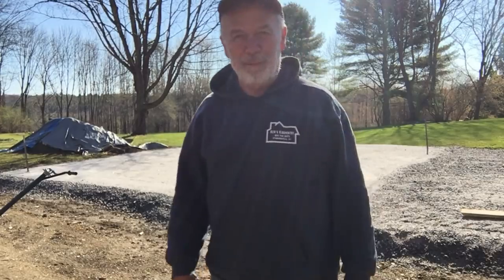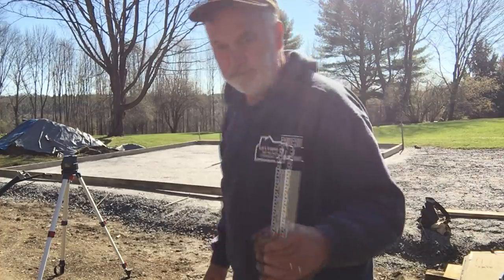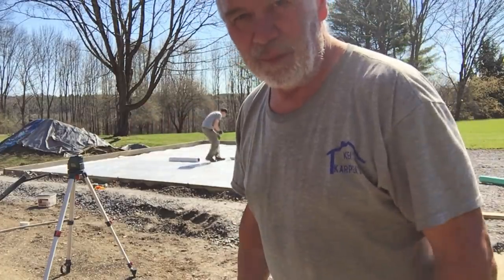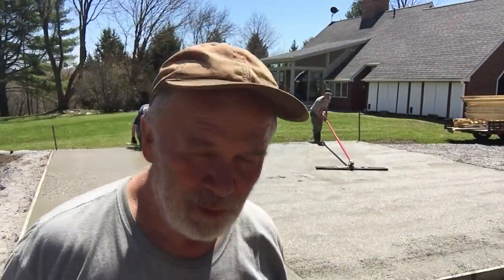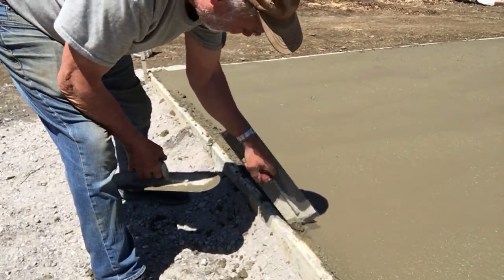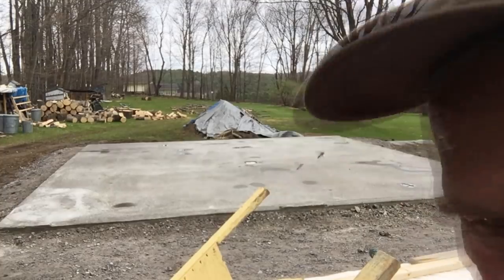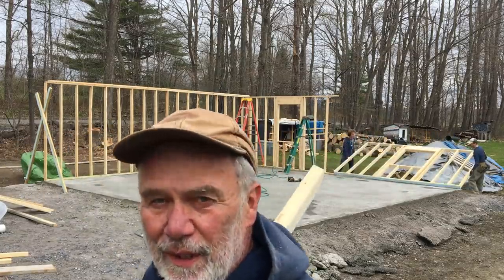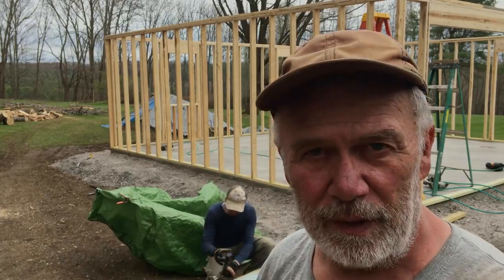#187 Ranch Style Garage $18,800 materials and labor. Part 1 Concrete and Walls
No virus here!  Part one construction.